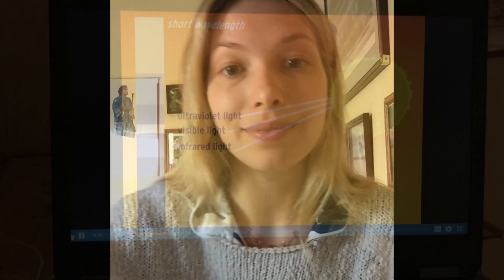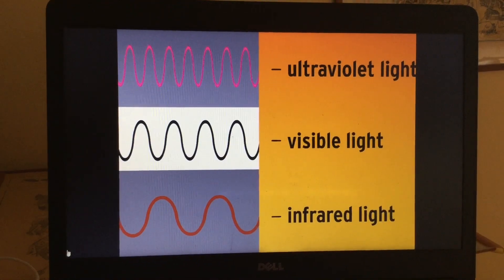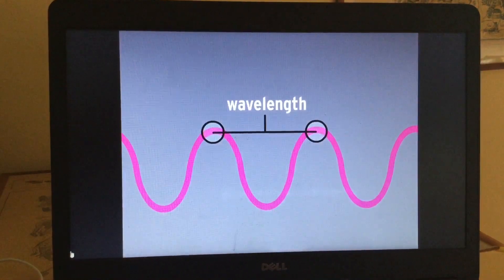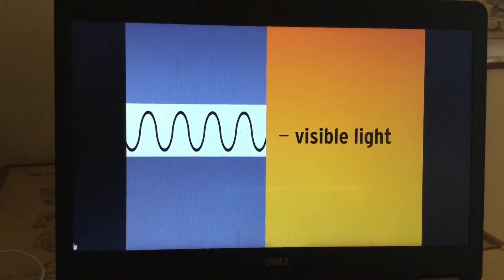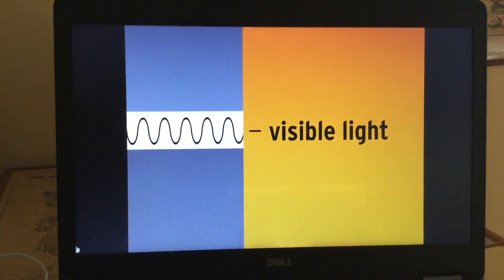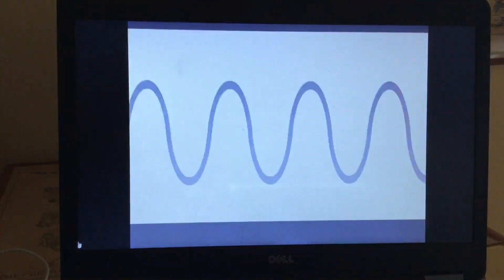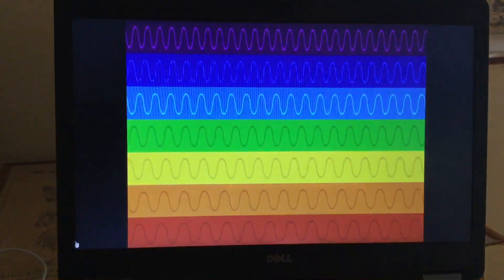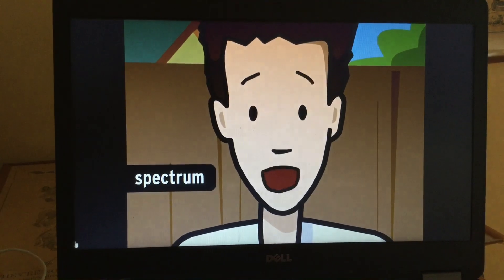9. The science behind why we see color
Por favor note que los videos de enriquecimiento de STEM publicados tendrán subtítulos en Español disponibles para los estudiantes y sus familias.  Para poder tener acceso a estos subtítulos, click en la casilla “CC” en la parte inferior derecha del video asignado.  Los subtítulos en Inglés aparecerán.  Una vez que se ejecutan los subtítulos haga un click en el icono/icon de ajustes enseguida a la casilla “CC.”  Luego, seleccione, “Subtitles/CC,” y click Español/Spanish.

9. Answer the following questions in your “assignment” section of this activity.
1. After watching this video, do you have any questions regarding the science behind why we see different colors?
2. How would you describe the following items if you could only use texture?
Rock
Grass
Apple
3. What types of colors would you want to use to build your ice pop cooler? What types of textures would you want to incorporate in your design? Why?

9. Responde a las siguientes preguntas en tu su sección “assignment” de esta actividad.
1. ¿Después de mirar este video, tienes alguna pregunta sobre la ciencia de por qué vemos diferentes colores?
2. Como describirías las siguientes cosas si solamente puedes usar textura?
Rock
Grass
Apple
3.  ¿Qué tipo de colores quisieras usar para construir un congelador de hielo?  ¿Qué tipos de texturas quisieras incorporar en tu diseño?  Por qué??